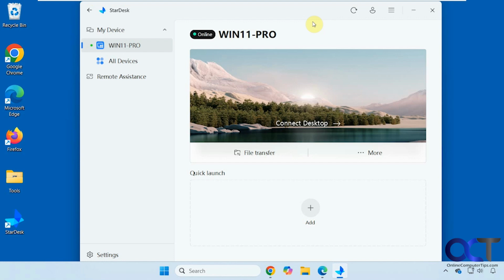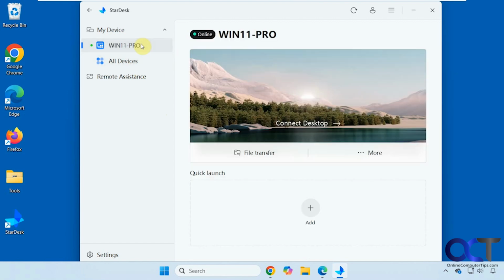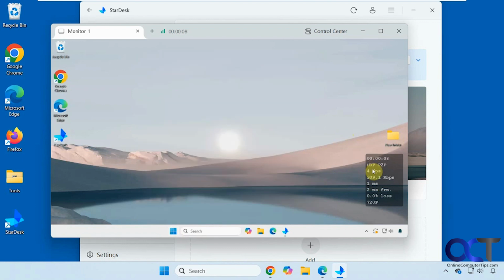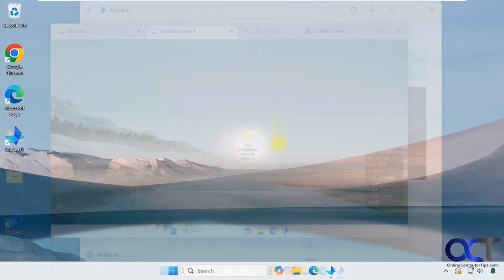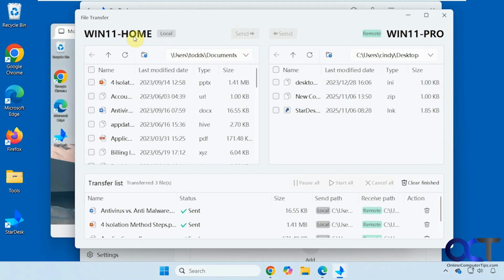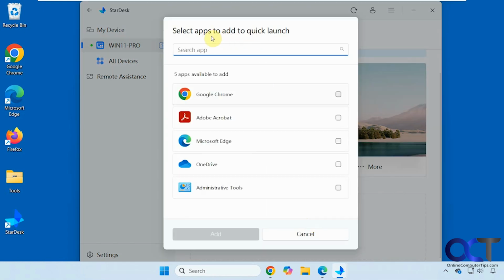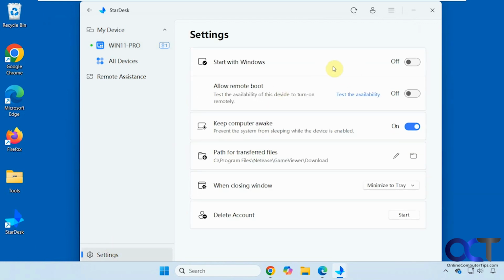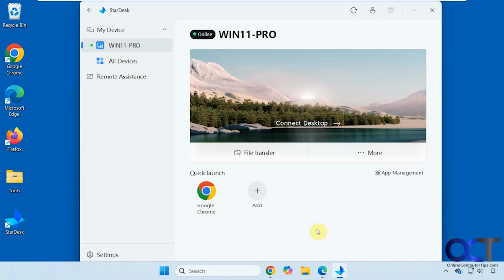Free Remote Desktop Software for Gaming & Unattended Access (Stardesk Tutorial)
Looking for a free alternative to TeamViewer or AnyDesk that supports high frame rates and 4K streaming? In this tutorial, we explore Stardesk, a powerful remote desktop tool designed for both technical support and remote gaming.

We show you how to set up unattended access, manage multiple devices using a single Google account, and use the unique "Virtual Screen" feature for a private workspace.

We also demonstrate the lightning-fast file transfer capabilities—even without starting a full remote session—and walk through the security settings, such as blacking out the remote screen and locking the device upon disconnection. Whether you're helping a friend or accessing your home gaming rig from afar, Stardesk offers a smooth, high-performance experience.

0:00 - Introduction to Stardesk Remote Desktop
0:39 - Setting Up Accounts for Unattended Access
1:35 - Navigating the Device List and Remote Assistance
2:45 - Using the "Virtual Screen" Feature
4:42 - How to Perform Fast File Transfers
5:50 - Launching Apps with the "Quick Launch" Tool
6:55 - General Settings and Unlinking Accounts

Here is a link where you can download StarDesk.

Step-by-Step Instructions
1 - Download and install the Stardesk client on both the local and remote computers.
2 - Sign in with the same Google account on both devices to enable unattended access and full file transfer features.
3 - To connect to your remote computer, find it in the All Devices list and click Connect Desktop.
4 - To provide one-time help to someone else, use the Remote Assistance tab and enter the ID and password provided by the other user.
5 - Use the Control Center sidebar during a session to adjust resolution, frame rate, or to "Black out" the remote screen for privacy.
6 - To move files without starting a screen session, click the File Transfer icon on the device card and select the files you wish to send.
7 - Utilize the Virtual Screen feature if you need a separate workspace that doesn't interfere with the remote computer's physical display.
8 - Ensure the "Start with Windows" option is enabled in Settings if you plan to access the computer while no one is present to log in.